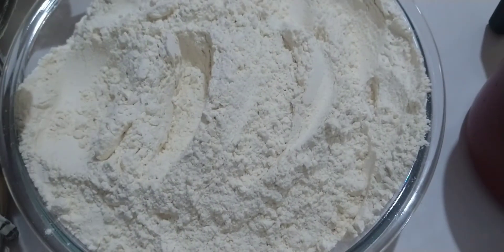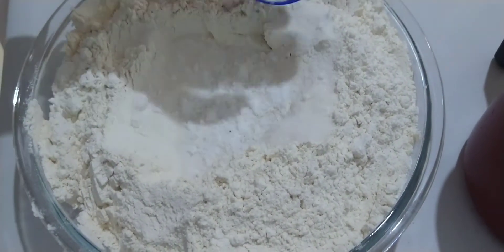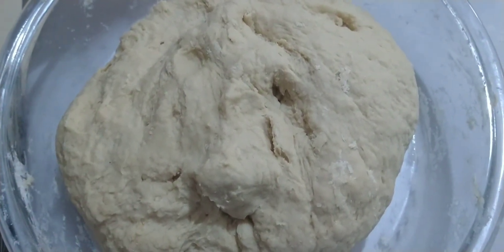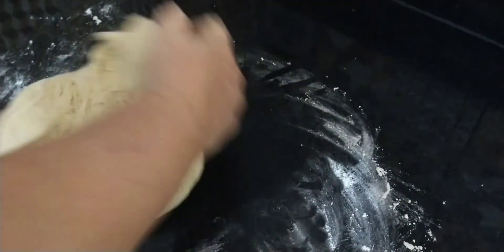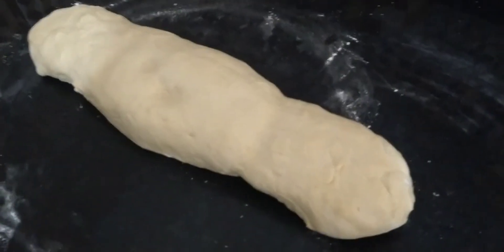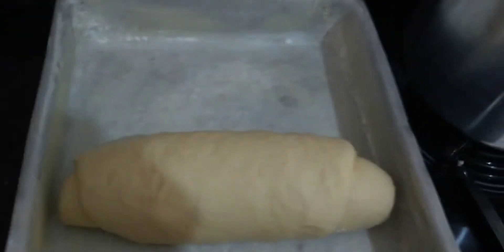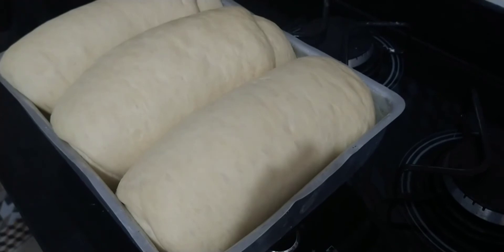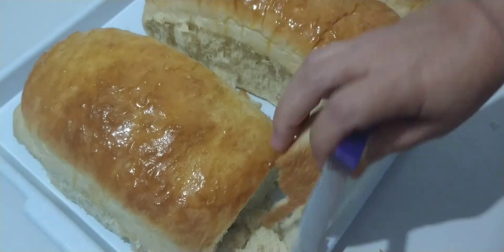Pão Caseiro Delicioso